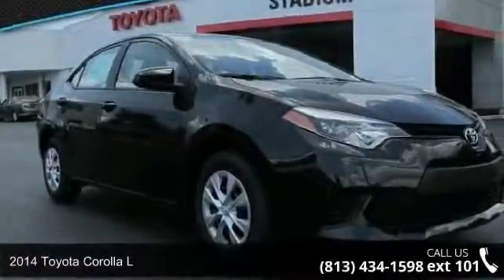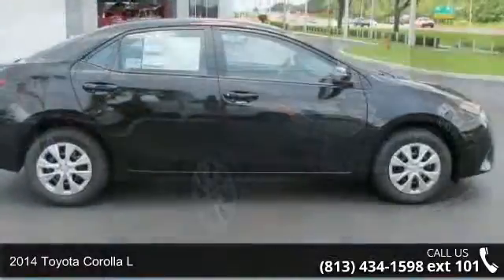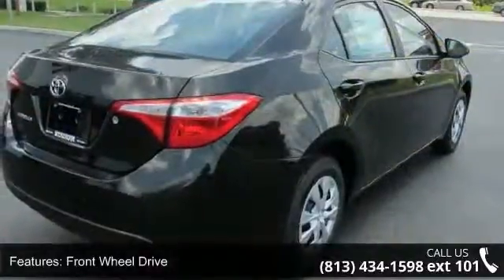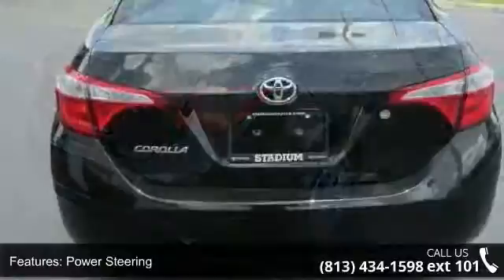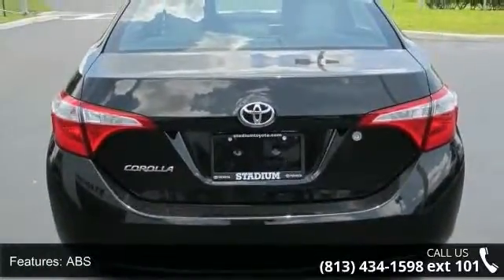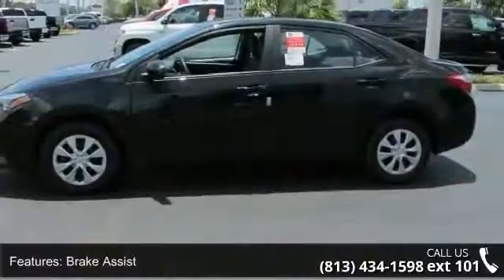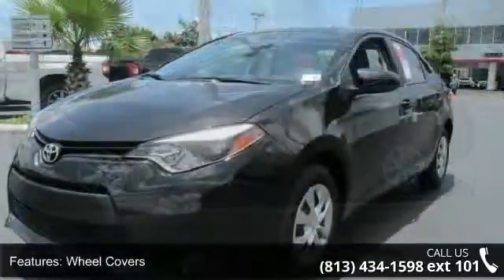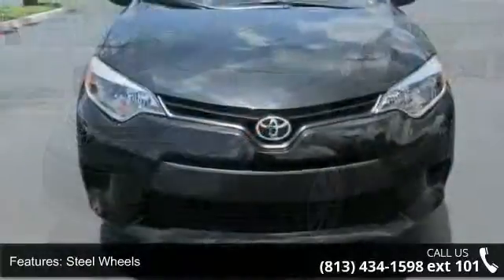2014 Toyota Corolla L - Stadium Toyota - Tampa, FL 33614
The best selling car of all-time just got better! Our superb 2014 Toyota Corolla L is presented to you in Black Sand Mica. Under the stylish hood of this peppy sedan is a 1.8 Liter 4 cylinder that offers 132hp on demand while paired with a smooth 4 Speed automatic transmission. This ideal combination helps you achieve near 38 mpg on the open road and is the gold standard in affordability and dependability. Sporting a lower, wider stance accented by LED headlights, this Corolla L offers a cushy ride, simple controls and a quiet cabin that you'll enjoy. A perfect balance of efficiency and style, it boasts even more legroom than before and cutting edge technology that is straightforward and user-friendly. Keyless entry, steering wheel audio controls and a 60/40-split-folding rear seat make life more convenient.